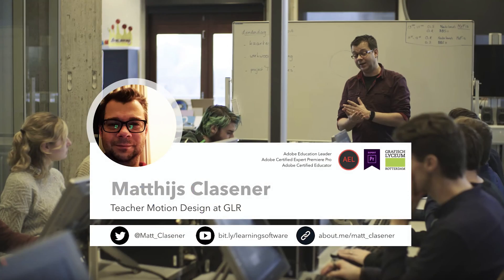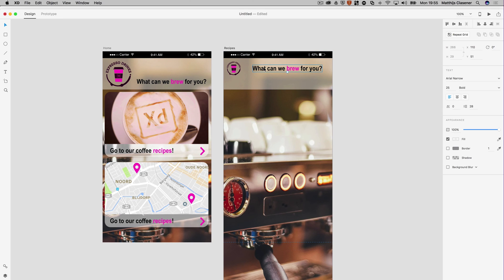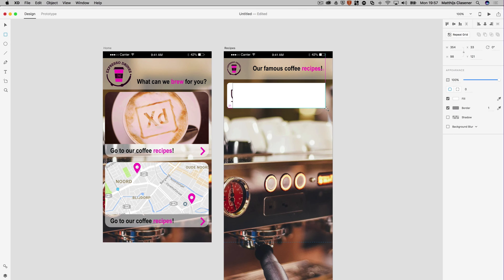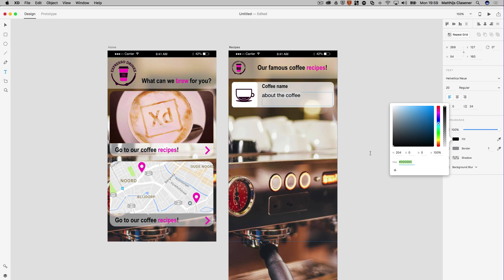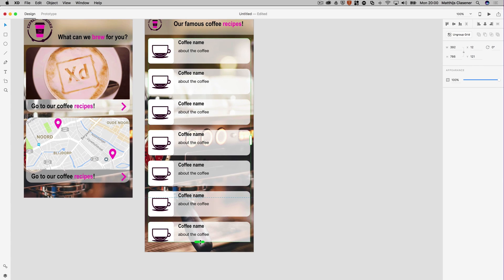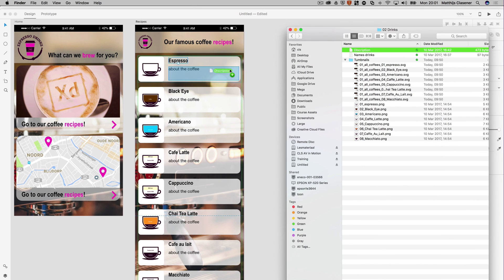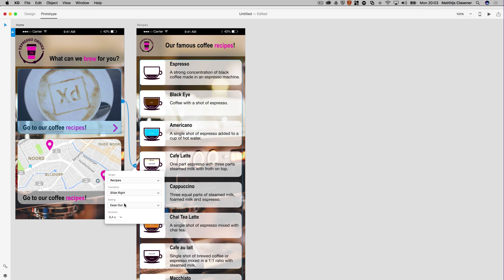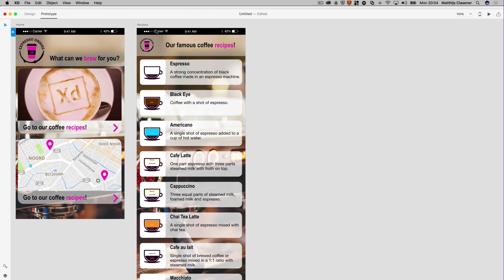Building an prototype with Adobe XD | 2. Repeat grid and the first links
Design. Prototype. Share. All in one app.
Go from idea to prototype faster with Experience Design CC (Beta), the first all-in-one cross-platform tool for designing and prototyping websites and mobile apps. Test-drive the beta and watch the video to see how Adobe is evolving XD to bring you exciting new ways to collaborate and deliver a whole new experience in user experience.

In tutorial two we will make our second artboard and learn to know the repeat grid. And while we are at it, why don't we add some interaction?